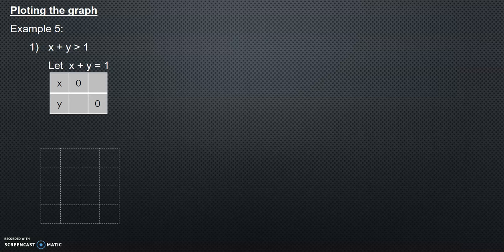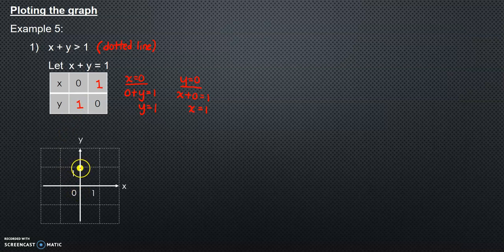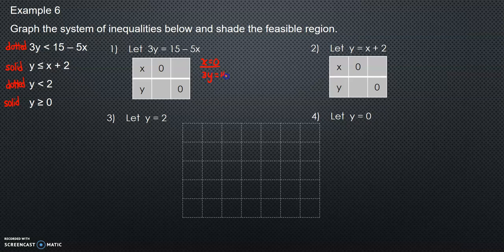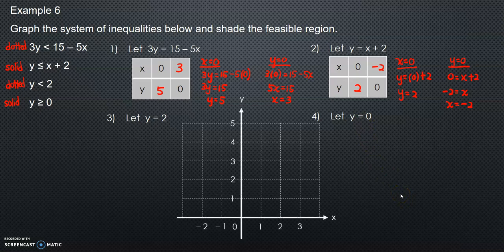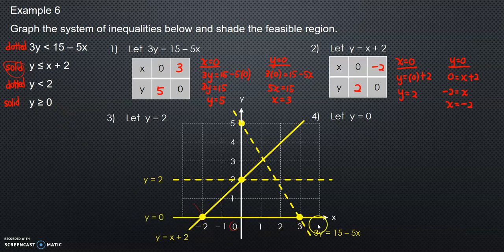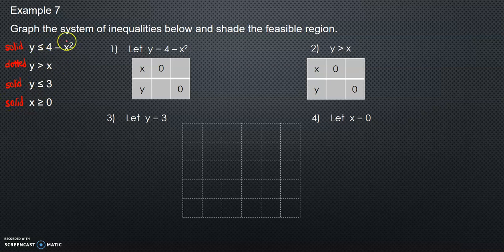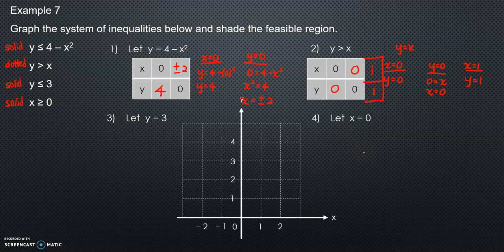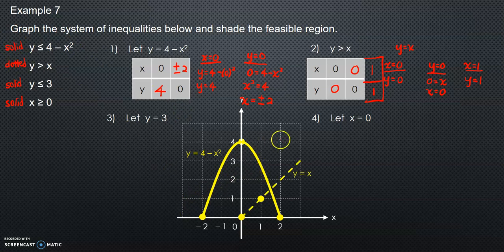48th video: MAT133 - System of Inequalities - Plotting the graph